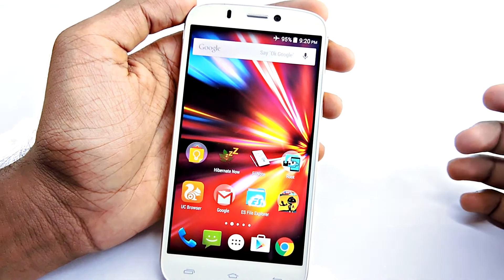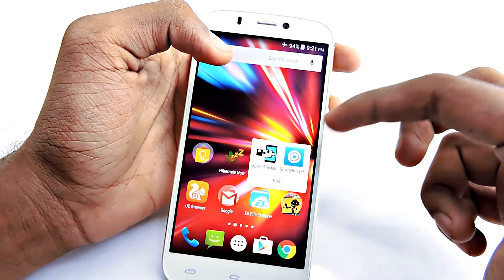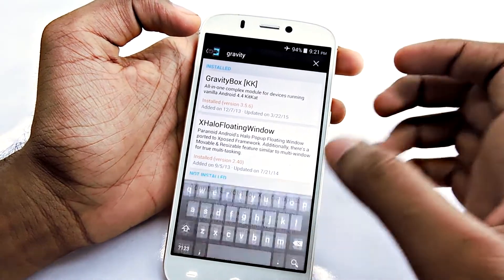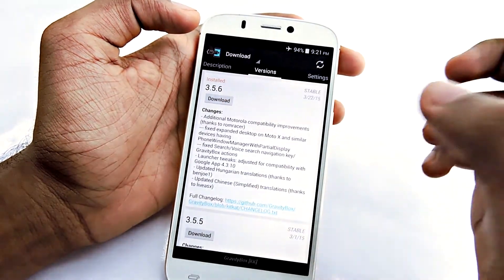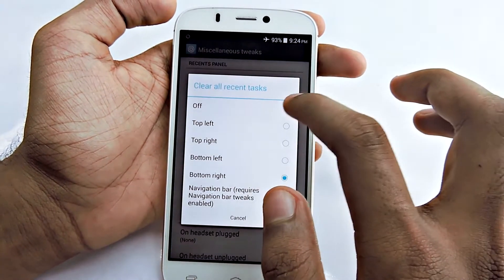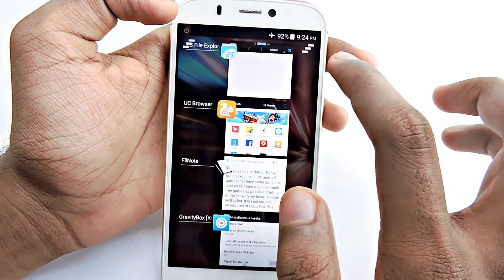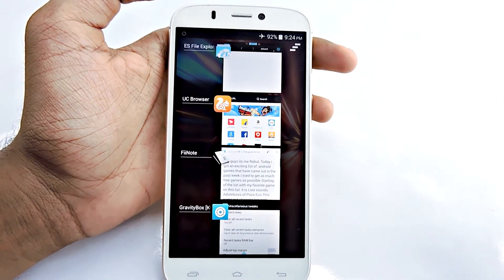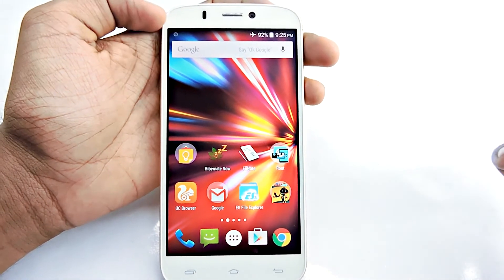How to Add Clear all Recents button on Any Android Device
Adding a Clear all recents button on your device is always helpful to clear all the recents in one tap rather than swiping hundred time !.
NOTE : [ROOT REQUIRED]
Download xposed installer from here : goo.gl/Om59nB
You can download gravitybox from xposed installer(download section)